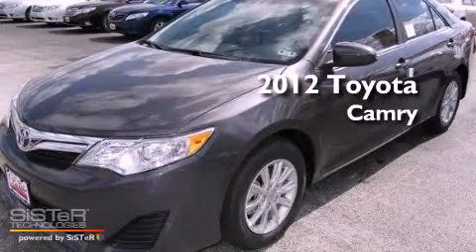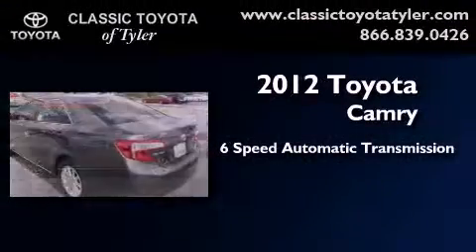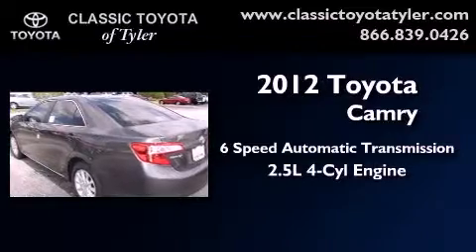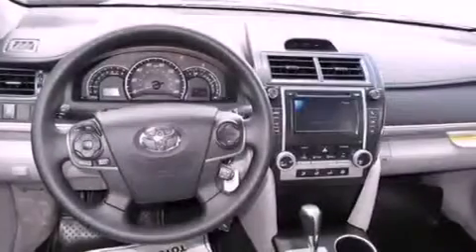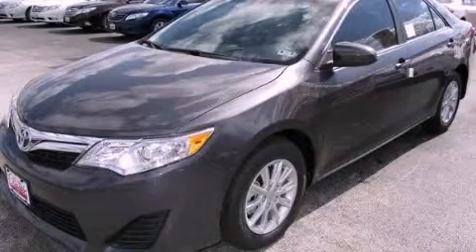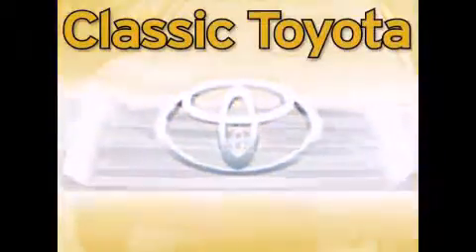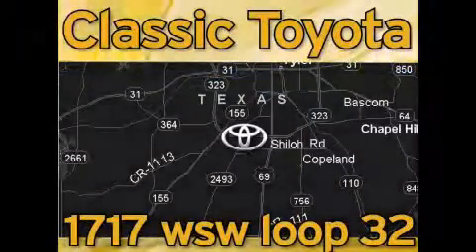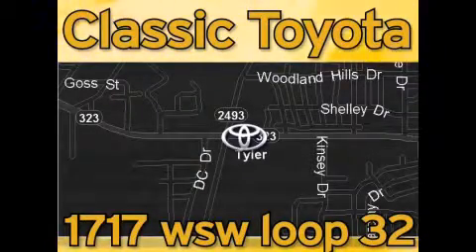2012 Toyota Camry Tyler Texas 75701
Year : 2012
 Make : Toyota
 Model : Camry
 Engine : Gas I4 2.5L/152
 Trans . : Automatic
 Exterior : Magnetic Gray Metallic

 Interior : Ash

 1717 West Sw Loop 323

 2012 Toyota Camry Tyler Texas